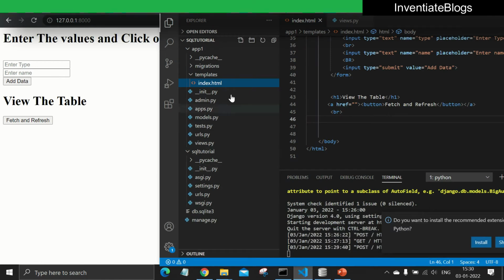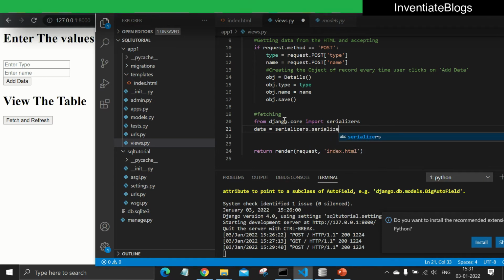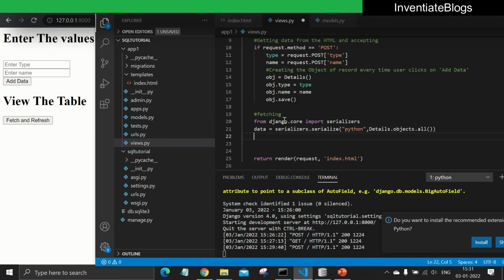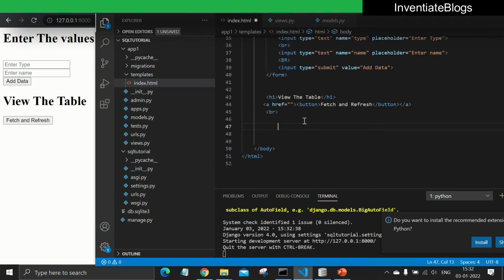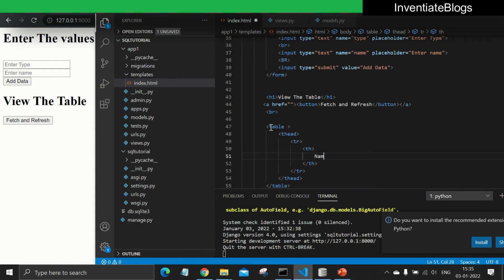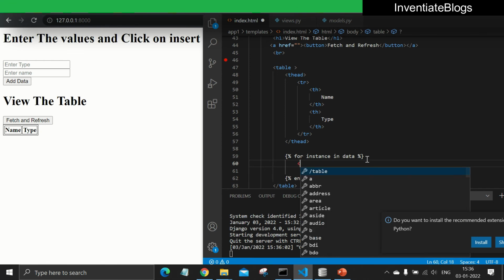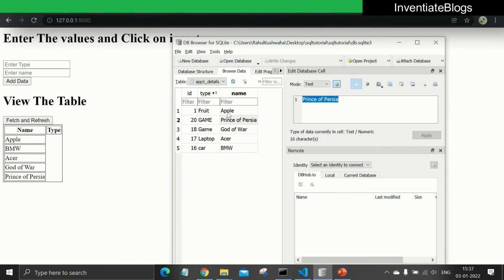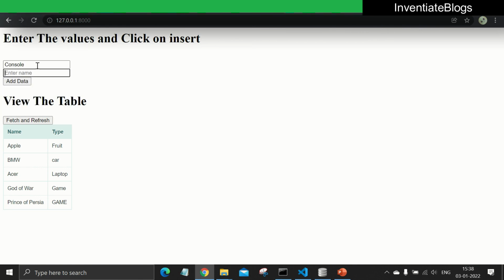Display SQLite3 Model as HTML Table | Python Django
Hi guys, in this video we are going to talk about the procedure to fetch the details from sqlite3 model easily in django. Django provides a sqlite3 structure to store data as sql format in tables. Then we are going to print each record on the front end that is the web HTML page. This method is easy and can be done by using objects of model. We are going to traverse each record and store them as a dictionary in a variable. This variable is going to be passed to HTML end in Django, thereby used by a HTML Table Tag.
Hurray! Enjoy the Video

Previous Video:
Working with SQLite3 Database and Models

1. Different ways to perform operations on Records in Django Model

2. Configure TensorFlow 2.0 Environment in Windows in 10 minutes

If anybody has any problem in implementing , don't forget to post a comment in comment section.

Don't forget to add python PATH as environment variable if not automatically set.
IDE used : Pycharm Community Version